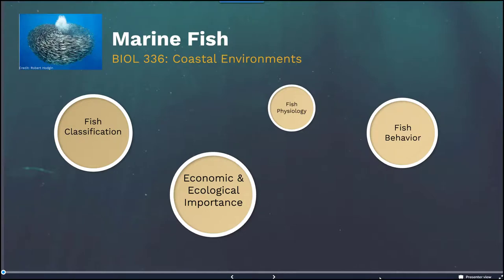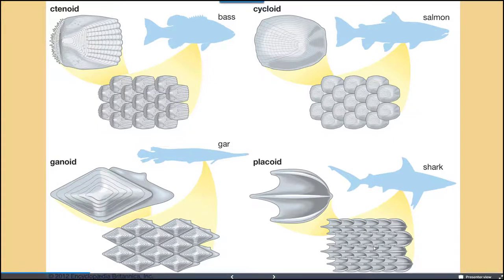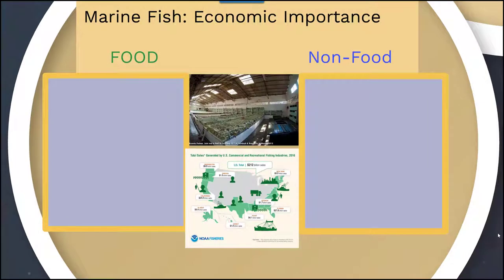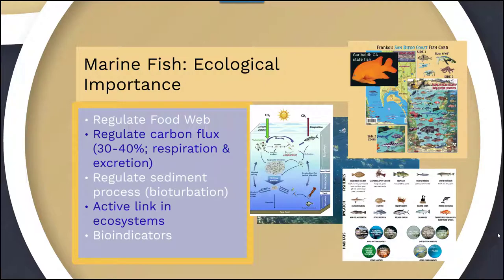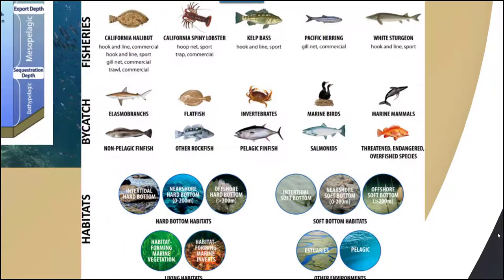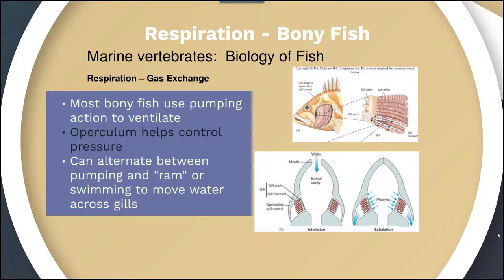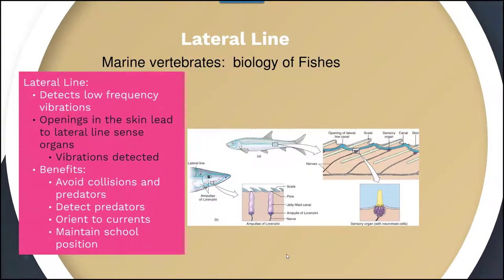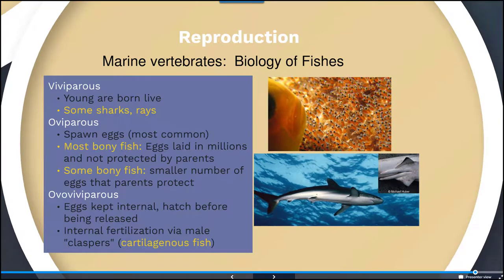Marine Fish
This video discusses the characteristics of fish.